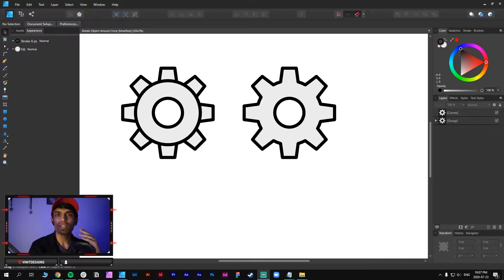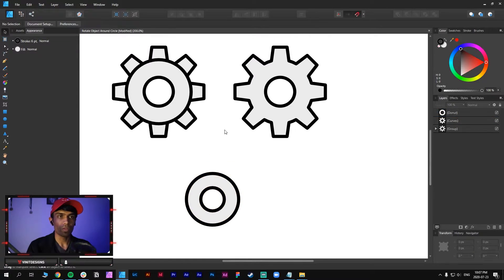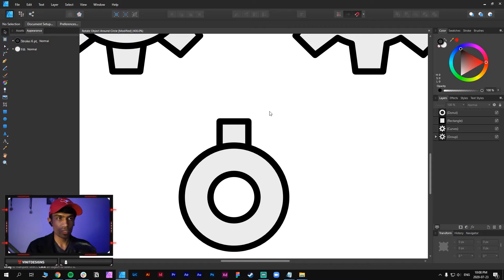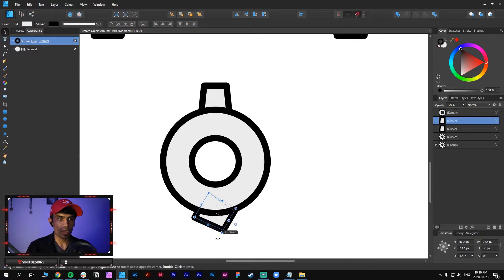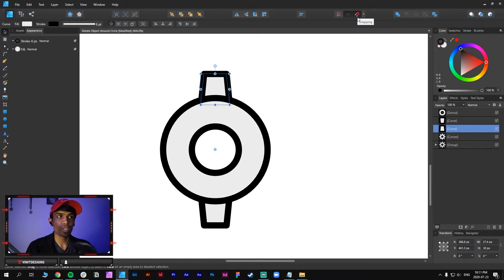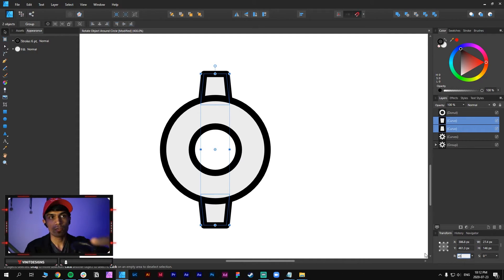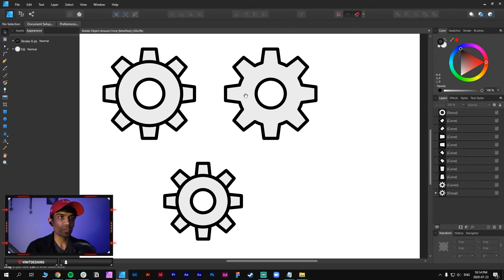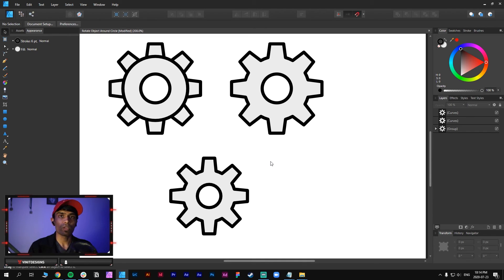How to Rotate Objects Around a Circle - Affinity Designer Tutorial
Learn how to duplicate objects around a circle in Affinity Designer.

My Gear:
Primary Camera: Sony A7ii
Secondary Camera: Sony A6000